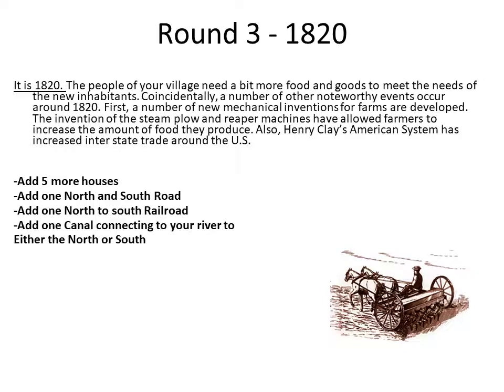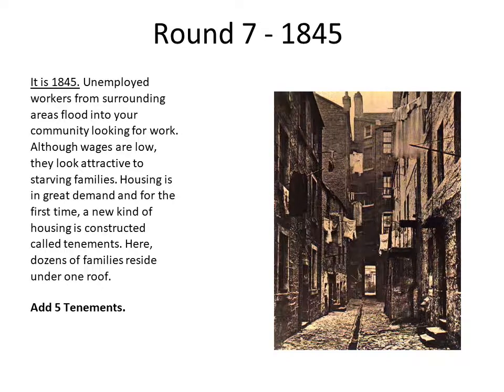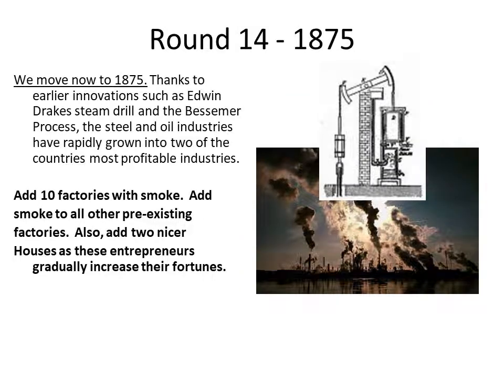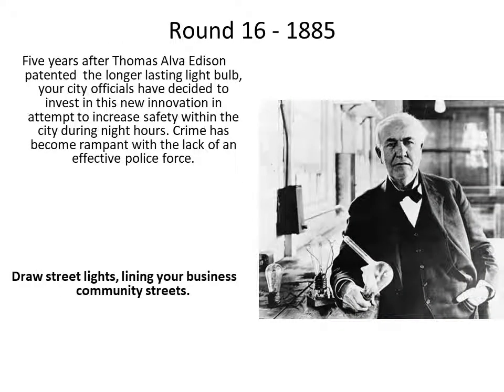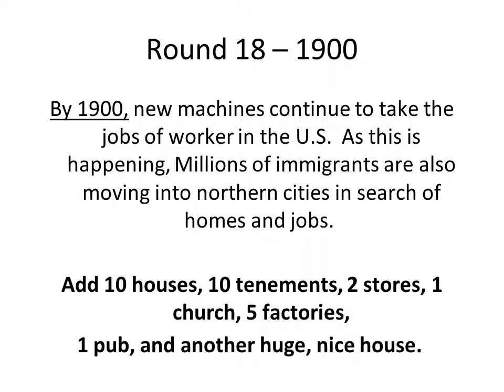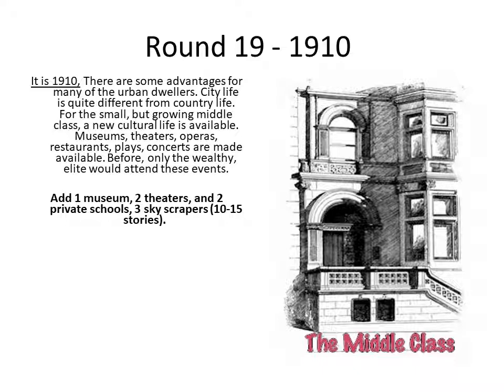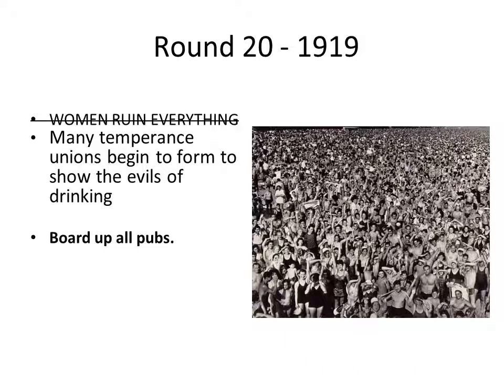Urban Game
This is the instructional video for the Urban Game activity in Mr. Ryan's US History class.